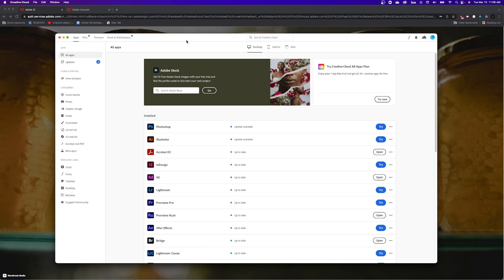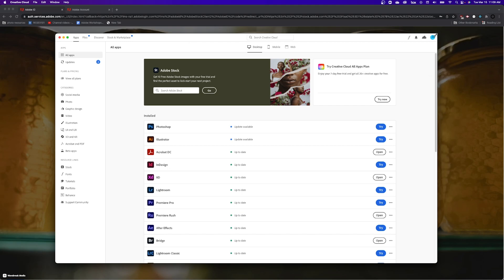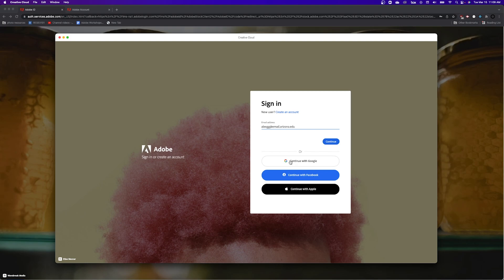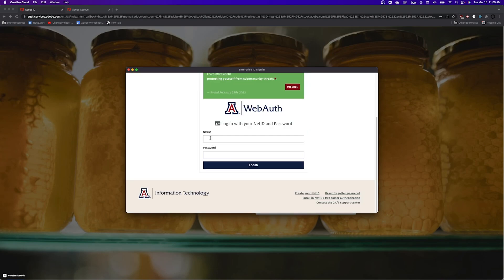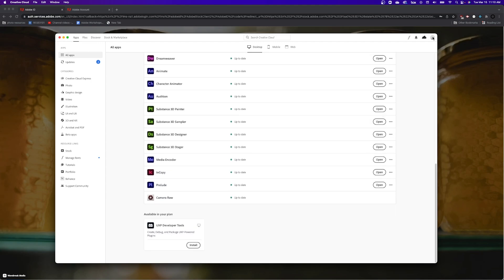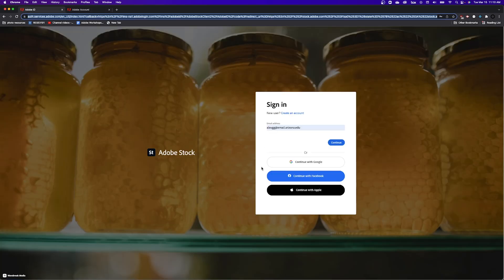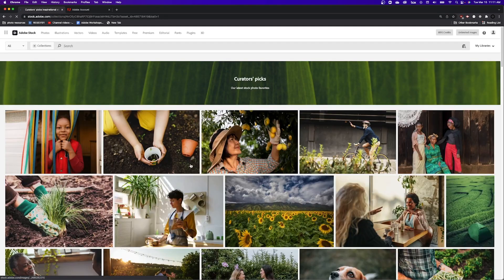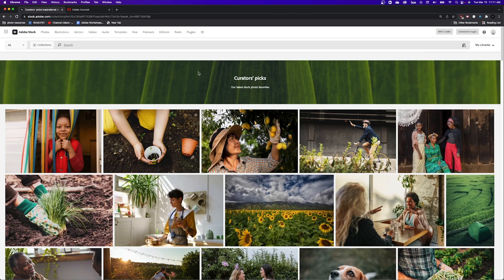Fixing Adobe CC License Issue with Correct Login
This is the solution for users who have a license but are being asked to purchase a license.  You can have a personal and federated account with the same email, be sure to sign in to the federated one!